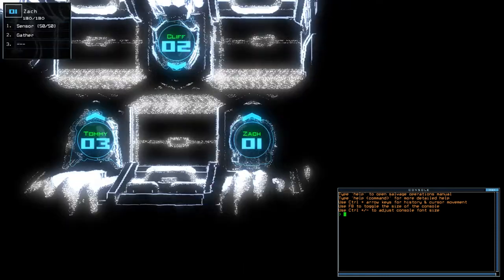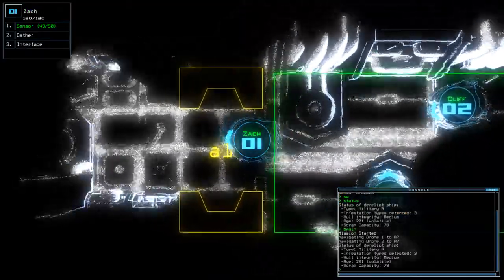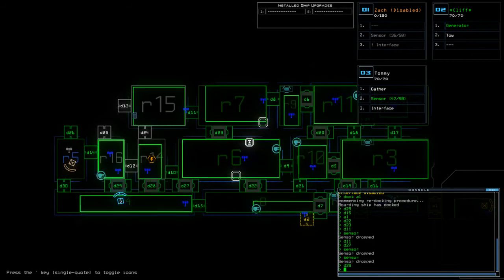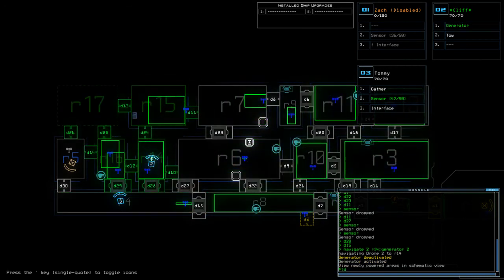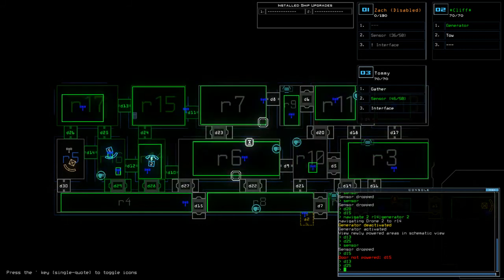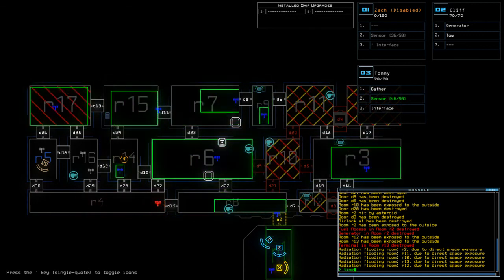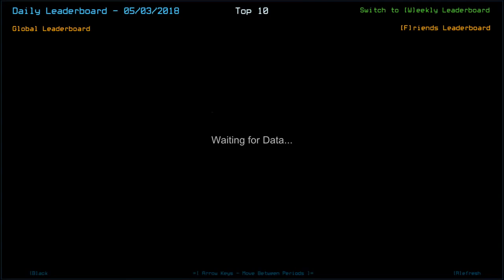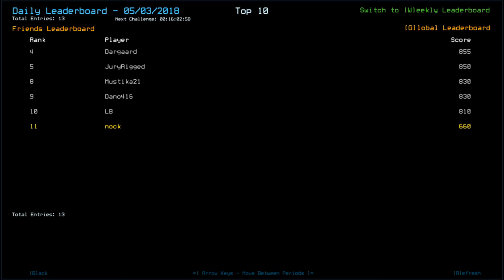[Duskers] Daily Challenge (3rd May 2018)